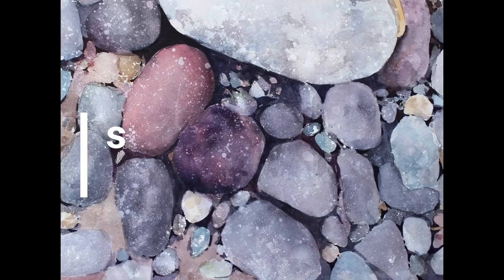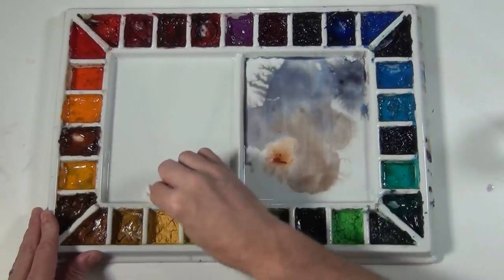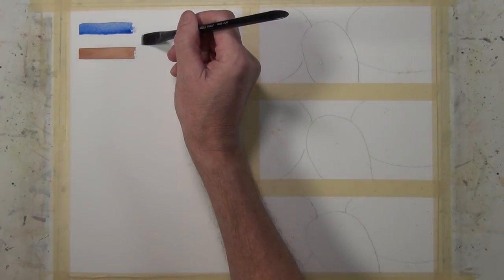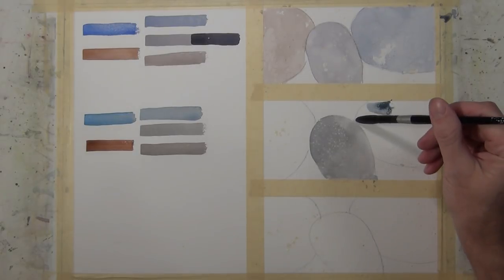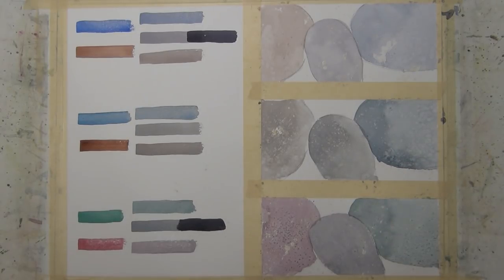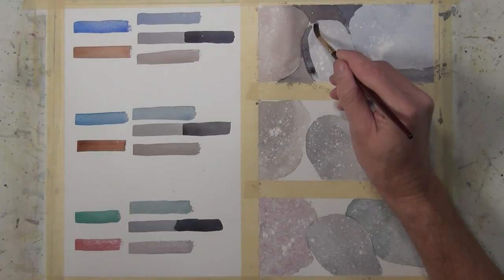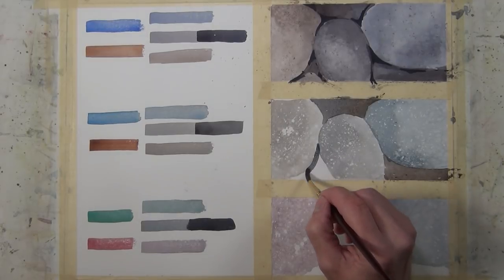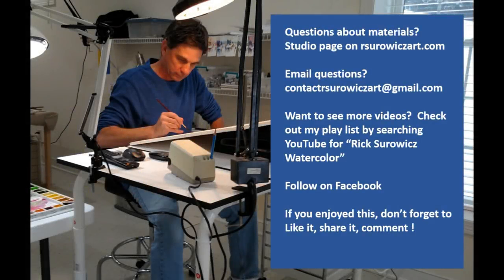Transparent Watercolor Paint Along, RIver Rocks Part 2 Skills Exercise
This is Part 2 of my "River Rocks" paint along.  It is the Skills Exercise  component of the series.

Music Credit-